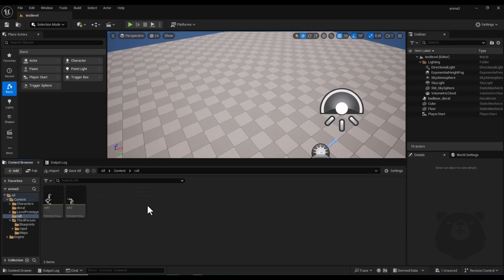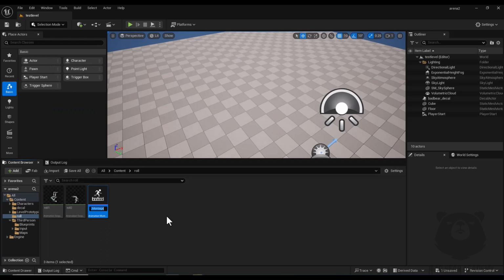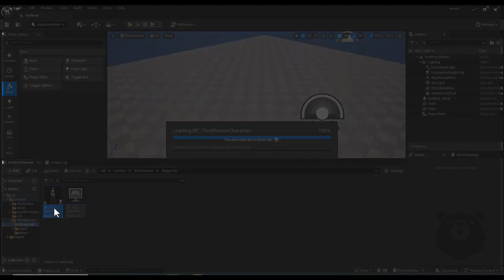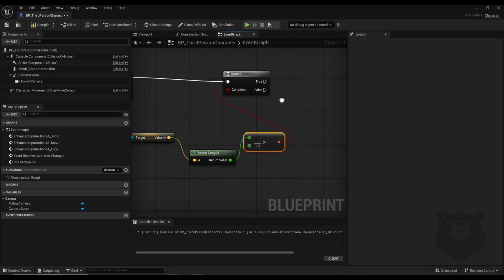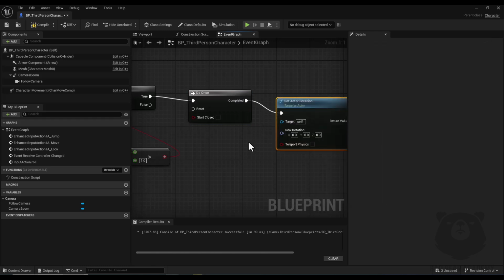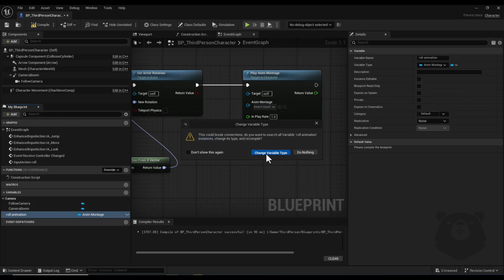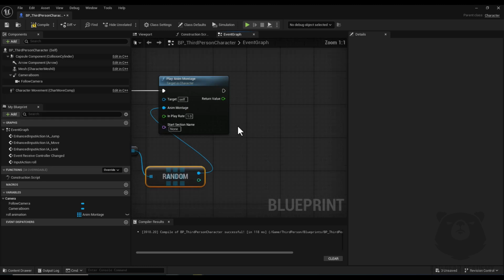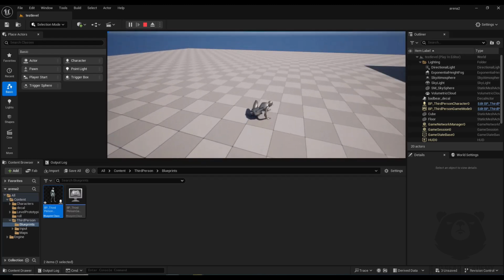creating roll dodge system with random animation in unreal engine 5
in this tutorial you will learn how to create roll dodge system with random animation (like souls like games) in unreal engine 5.